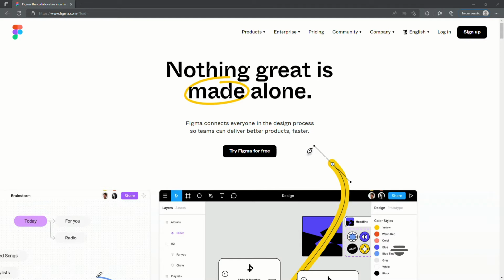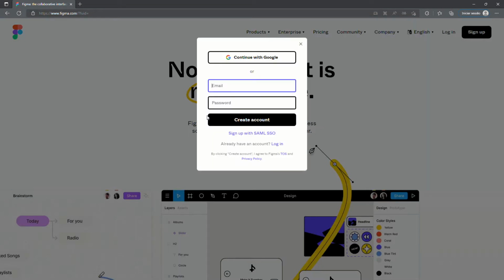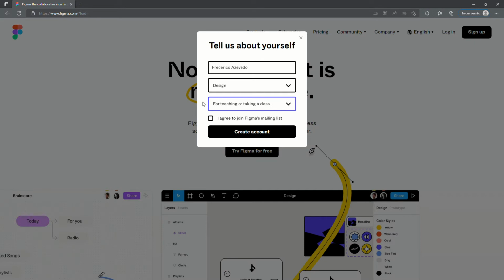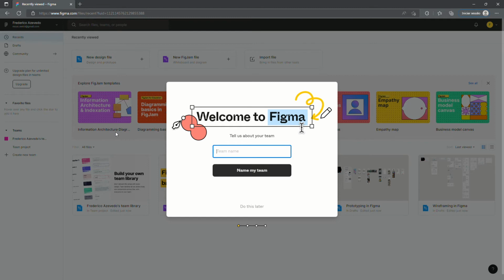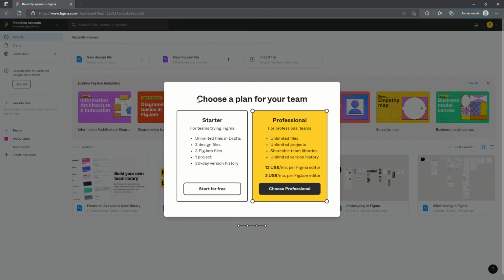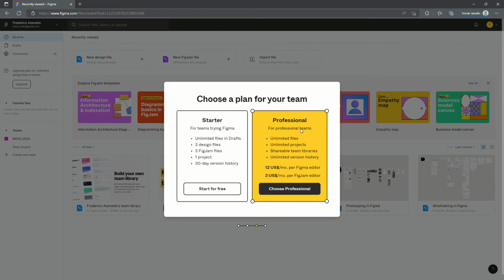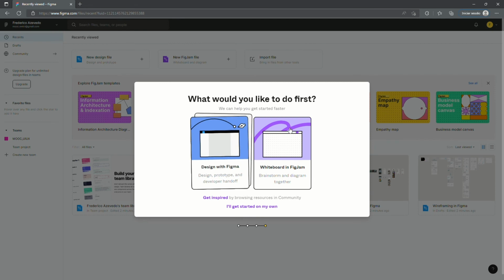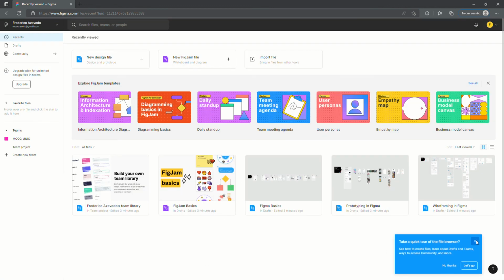Setting Up An Account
Video on how to set up an account on Figma.